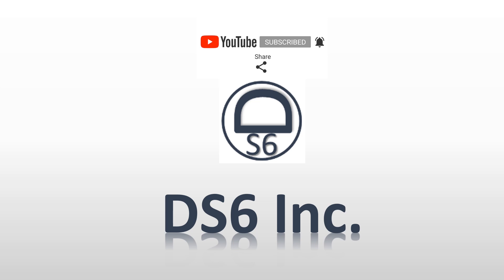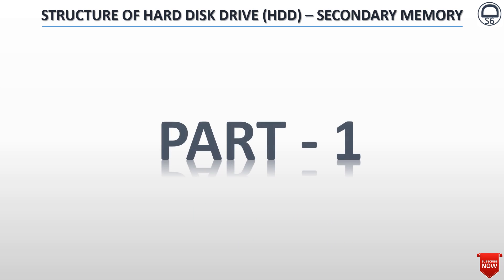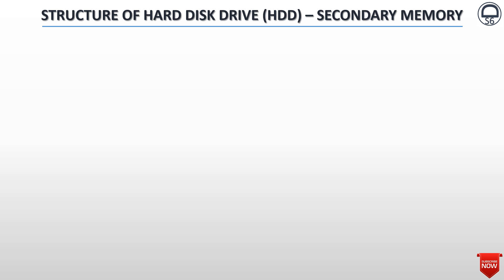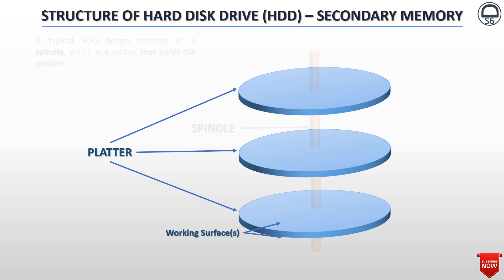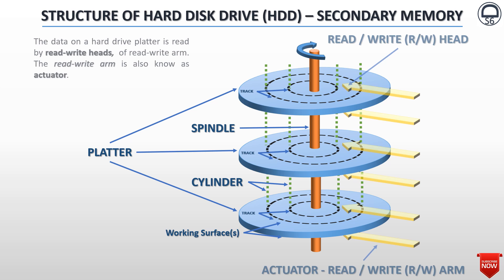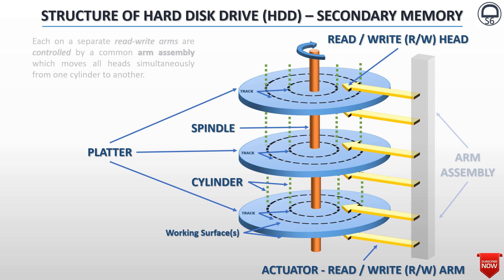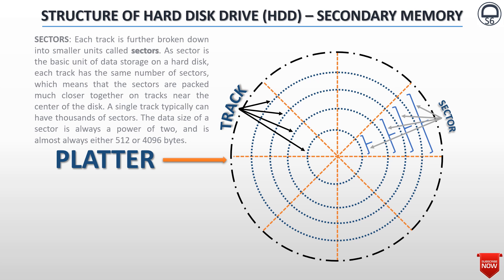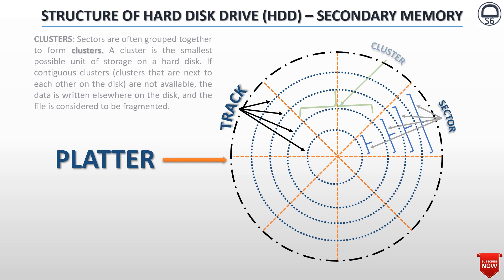Hard Disk Drive - 1 | Platter | Track | Cylinder | Sector | Cluster | Read-Write Head | Spindle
Copyright:- Deb Shekhar Laha